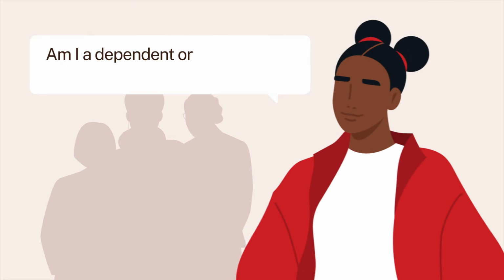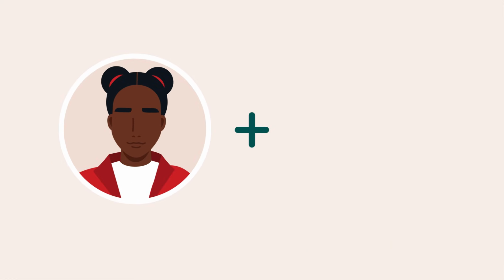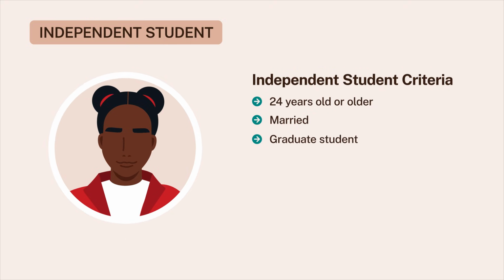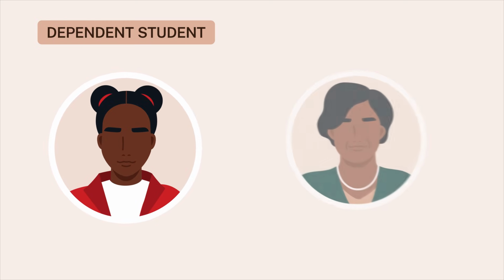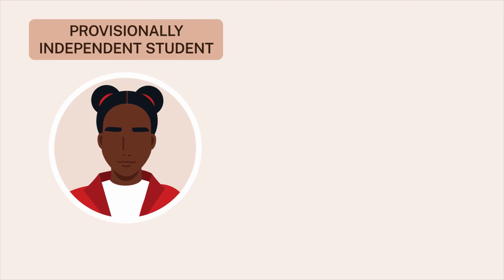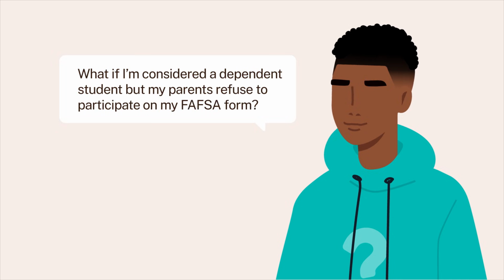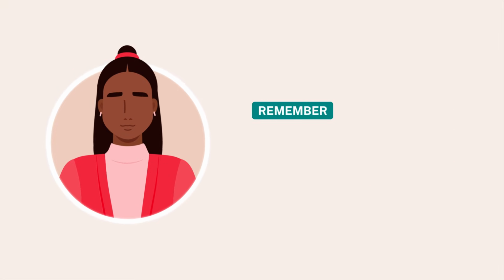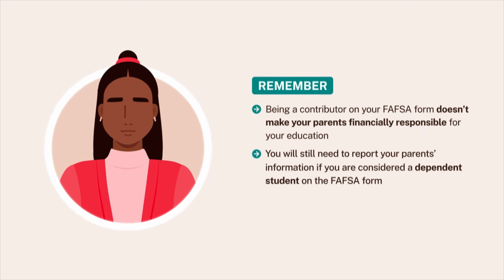Am I a Dependent or Independent Student on the FAFSA® Form?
When it’s time to complete your Free Application for Federal Student Aid (FAFSA®) form, your dependency status will determine who will be required as a contributor on your form and what information they’ll need to provide. A contributor is anyone (including you, the student) who is required to provide information, consent and approval, and a signature on the FAFSA form.

If you’re unsure whether you’re a dependent student or independent student, the answers you provide on your FAFSA form will determine your dependency status. Dependent students are required to report parent information and have at least one parent contributor. Independent students may have a spouse contributor.

Watch this video to understand the two dependency statuses, learn how they’re determined, and get answers to common dependency questions.

If you’re a dependent student and want to know which parent(s) should participate on your form, use this tool

Pro tip: We strongly recommend that students start and complete their sections of the FAFSA form first to save time and prevent errors. For more tips on completing the form,